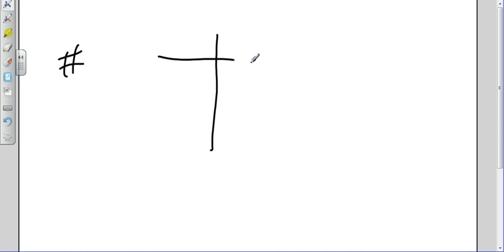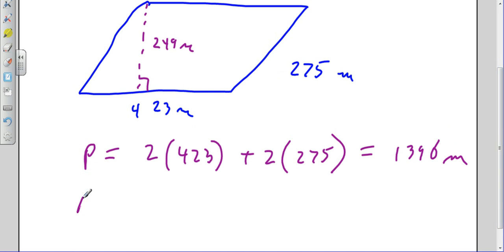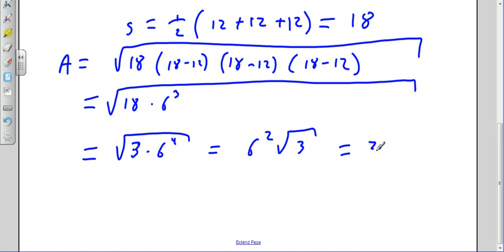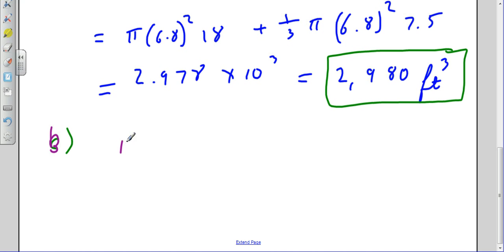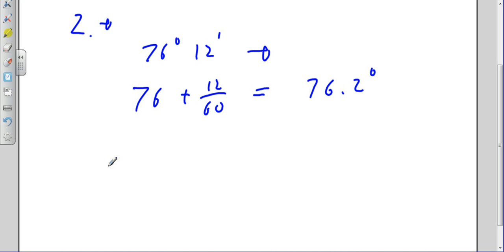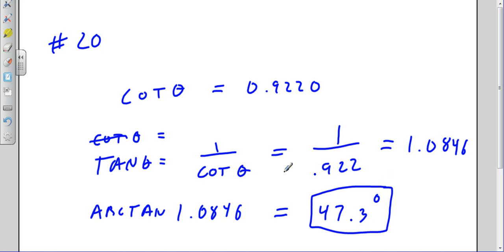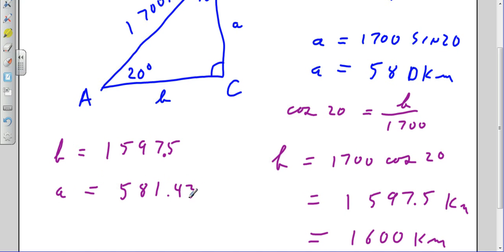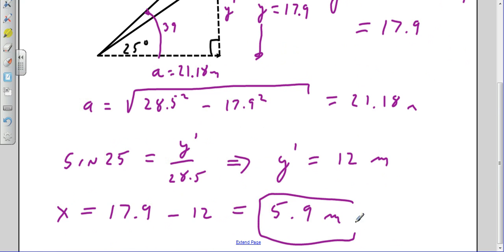MAT 750 Chapter 2 and 3 review